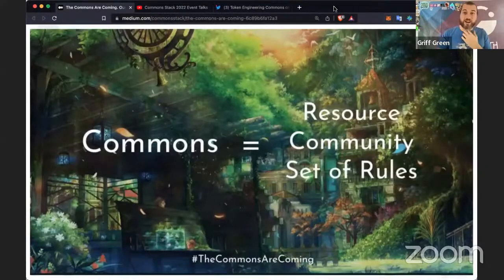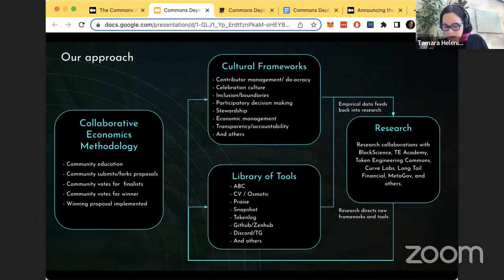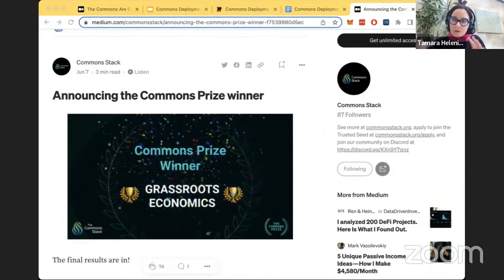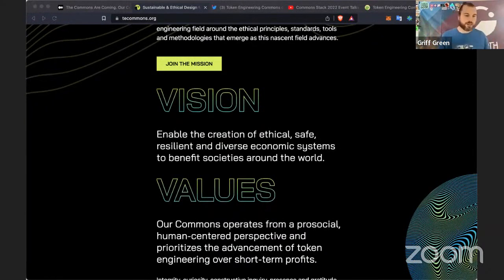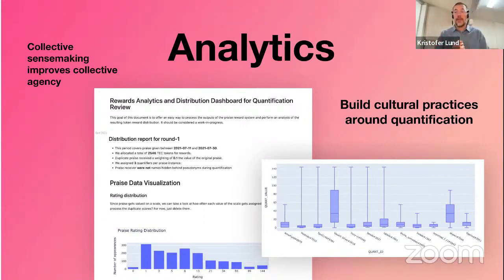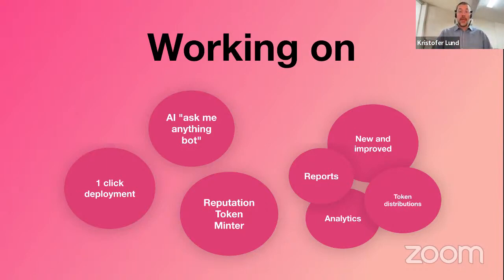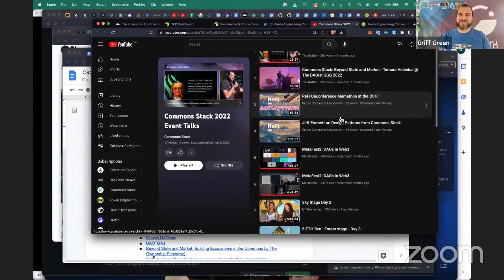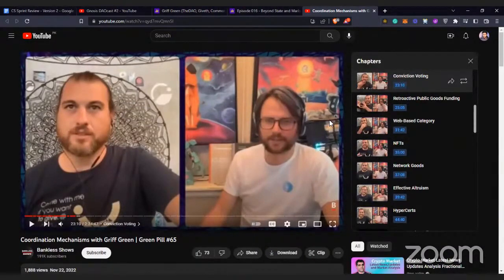Commons Stack Year 2022 Review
This year has been a remarkable one for Commons Stack, with an astounding array of accomplishments — from the successful launch of TEC (the first Commons that deployed using our design patterns) to the search for the next Commons and to the tremendous progress on the Praise Reward System and Trusted Seed. Our teamwork and dedication have pushed us forward at every turn to bring our goals to fruition.

We are ready to guide new communities in launching their own commons-inspired economies. If you are a purpose-driven web3 community ready to raise funds and steward those resources as a commons to support your purpose or public good, come talk to us!

The Token Engineering Commons was successfully launched using our Commons design patterns earlier this year and has been supporting projects that advance the token engineering field.

During this year, we held our first-ever Commons Prize, which was a huge success with over 36 communities submitting their nominations! Using $TRUST tokens, Trusted Seed members voted to select our five finalists. After an extensive two-round voting process, Grassroots Economics (GE) triumphed!

We co-developed Praise into a product and managed its deployment into other web3 communities over the course of the year. Best of all, we’ve open-sourced the deployment protocols so any community can self-deploy Praise into their own community!

Trusted Seed has beautifully grown into its own independent organization and has branched out to nurture more web3 communities beyond Commons Stack.

This year has been like no other, and we are grateful for your continued engagement and support! 💚

More updates in the year-end video!

Timecodes:
00:00 - Intro
00:46 - The Commons Are Coming
02:12 - What does a Commons Deployment looks like?
05:26 - Commons Prize & Grassroots Economics
06:58 - TEC year review
10:50 - Praise year review
17:20 - CS at different events
18:30 Podcasts appearances
18:34 - Gnosis DAOcast
19:15 - DAO Talks
19:46 - Beyond State and Market
20:10 - Griff on Green Pill making an overview of coordination mechanisms
20:50 – Creative strategy
23:18 - Trusted Seed highlights
24:56 - Giveth highlights
25:34 - General Magic highlights
26:12 - Community Currencies NOW
 26:48 - Praise!